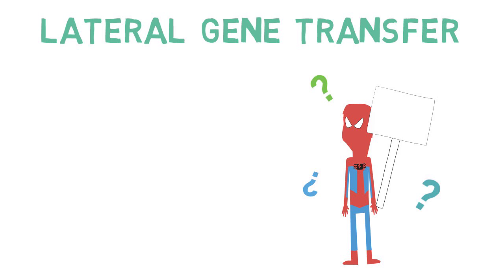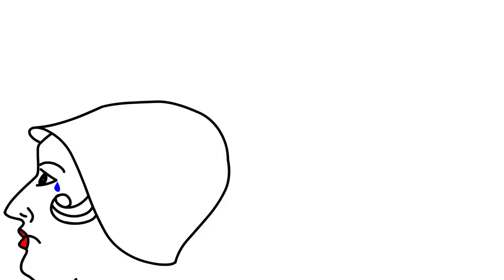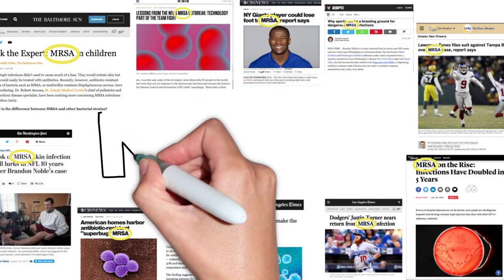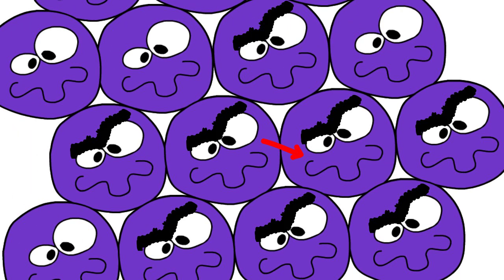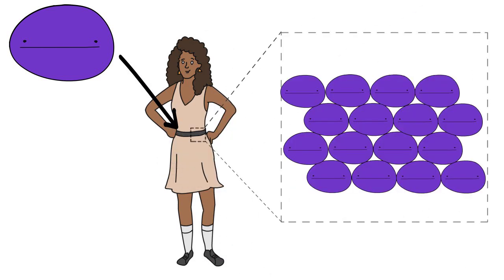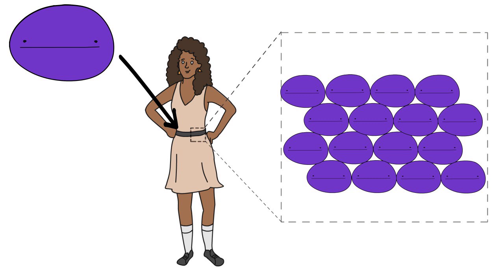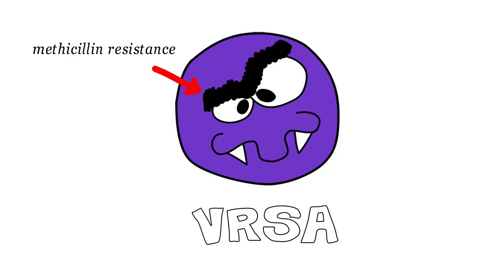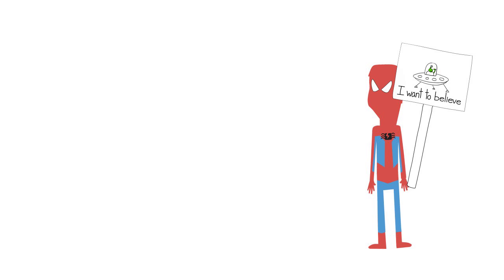Antibiotic Resistance & Lateral Gene Transfer (LGT 2.0)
a cartoon overview of lateral/horizontal gene transfer and its role in the spread of antibiotic resistance
It can be used as a springboard to more in-depth conversations or as a teaching tool to begin a discussion on mechanisms of gene transfer, types of gene transfer, selective pressure, bacterial evolution, mobile genetic elements, antibiotic types (specifically β-lactams vs. glyopeptides), responsible use of antibiotics, etc.

VRSA is extremely rare.  There have been only 14 documented VRSA cases in the United States in the past 13 years, from June 2002 to the last reported case in February 2015, as of March 2016.